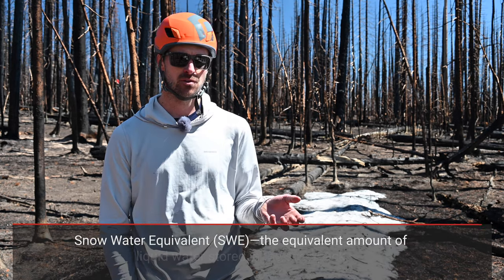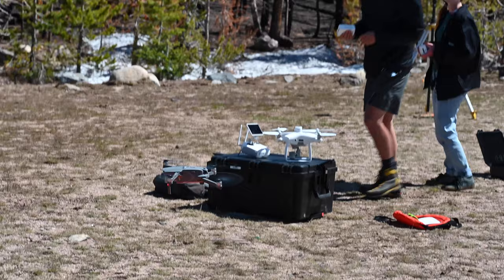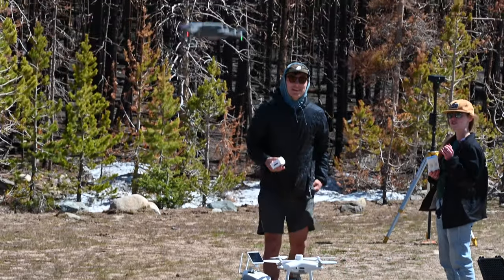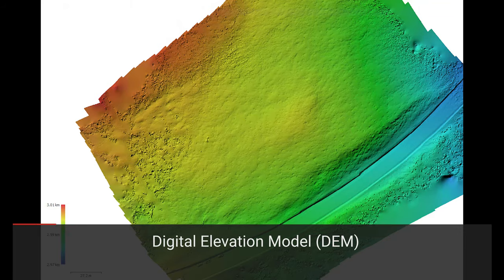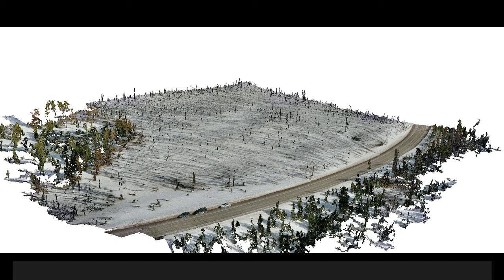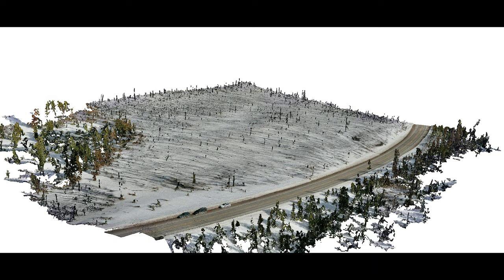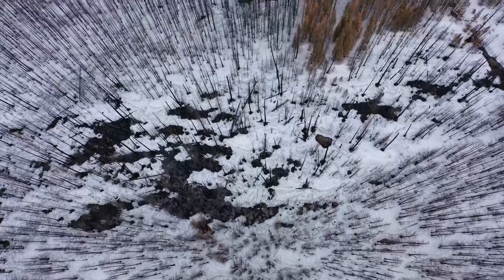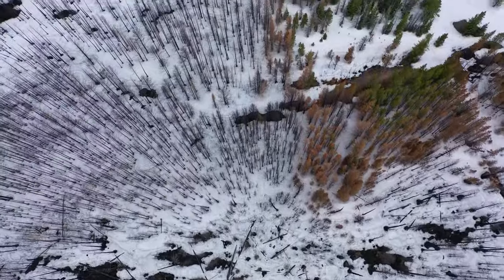Cameron Pass SnowEx Project | Supported Science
In this video we take a closer look at a UNAVCO-supported research project near Colorado's Cameron Pass. This work, led by Colorado State University Prof. Dan McGrath, is making snowpack observations contributing to NASA's SnowEx project.

Music
Fog Mist by TrackTribe